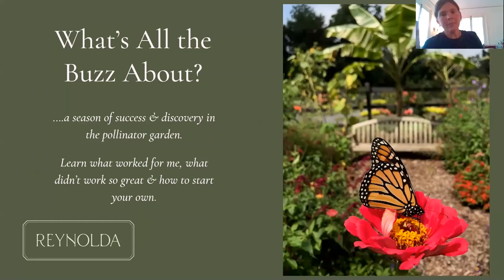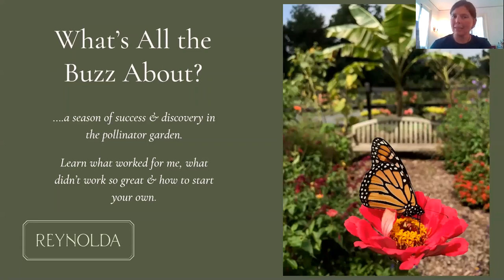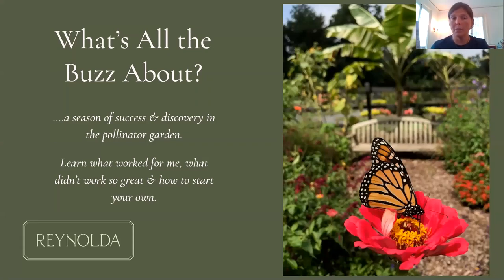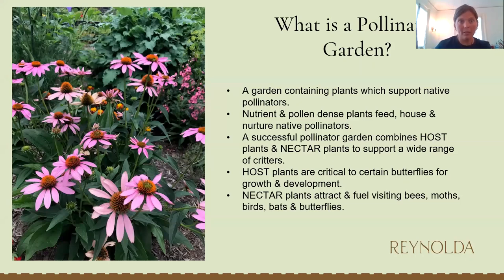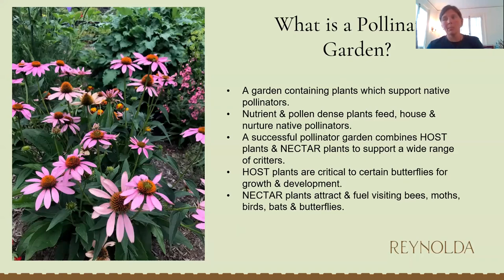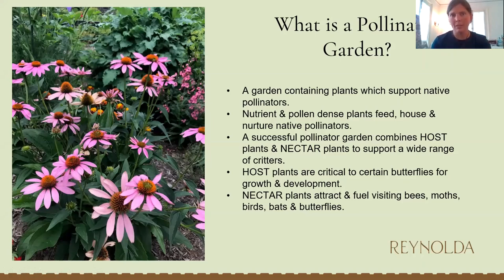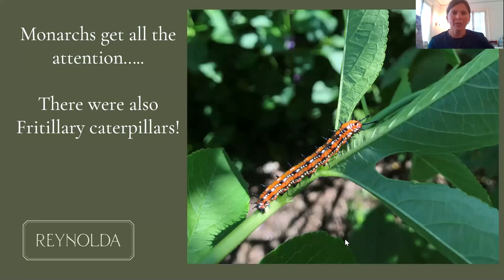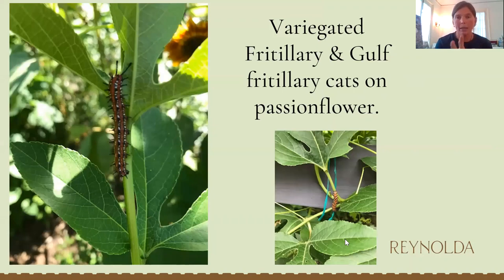Tuesday Gardening Series: What's All the Buzz About?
Join Gardens Assistant Horticulturist Amy Dixon as she discusses successes and discoveries in the pollinator garden, as well as butterfly larvae host plants and nectar plants. This online talk is part of Reynolda Gardens' Virtual Tuesday Gardening Series. October 13, 2020